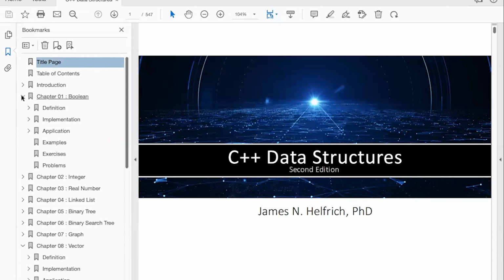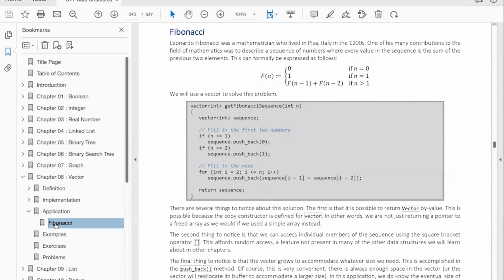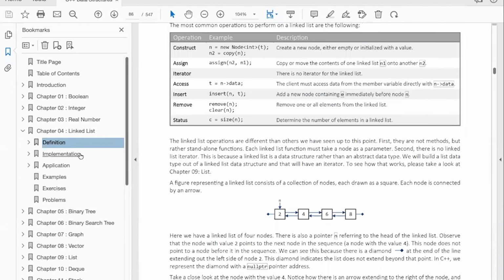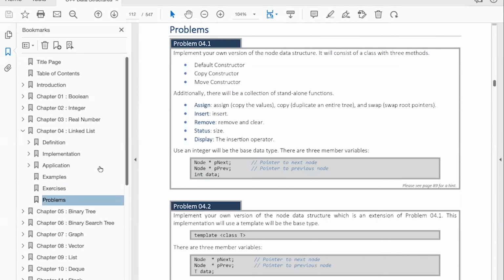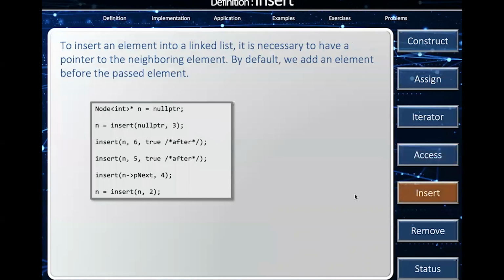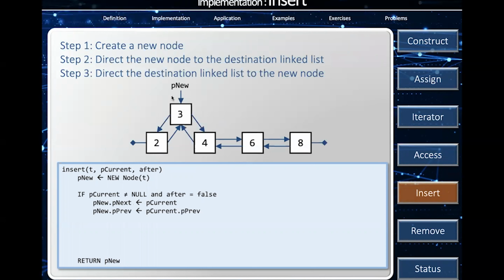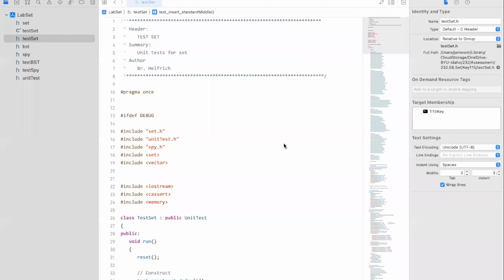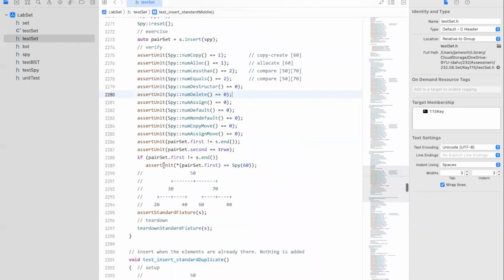C++ Data Structures - Overview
Demonstration video for the C++ Data Structures textbook.